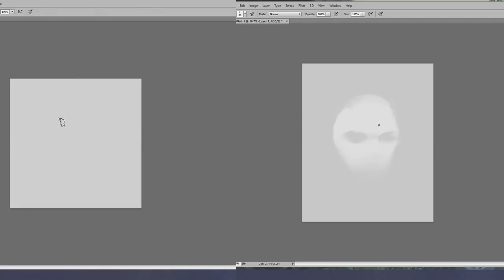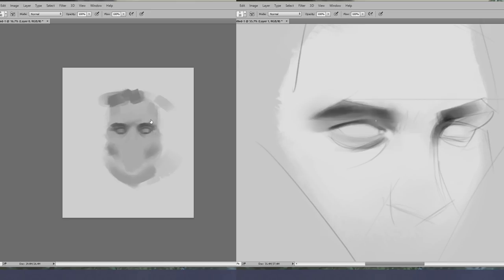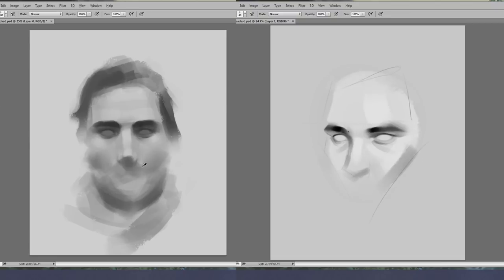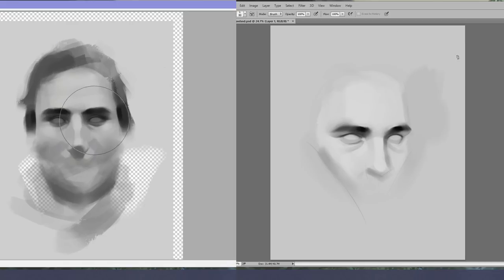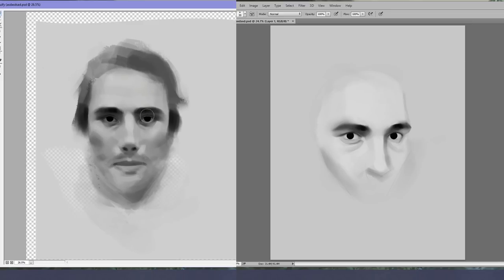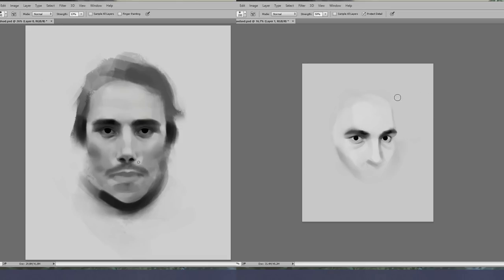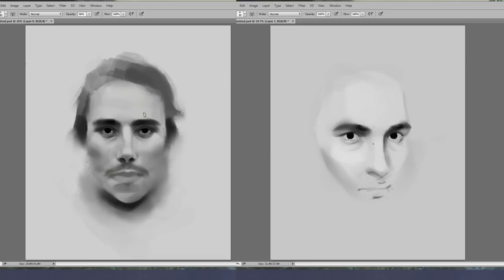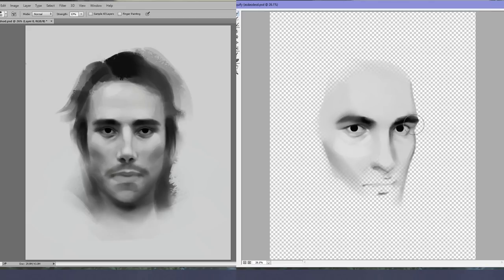July Patreon - Male faces!